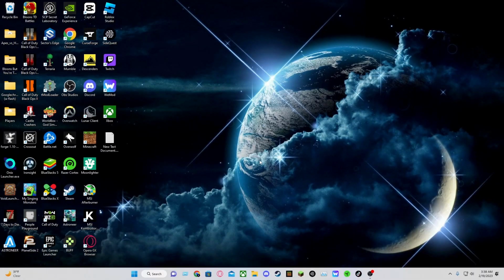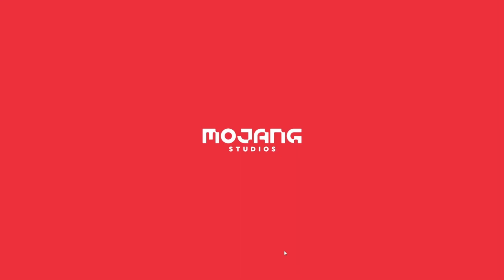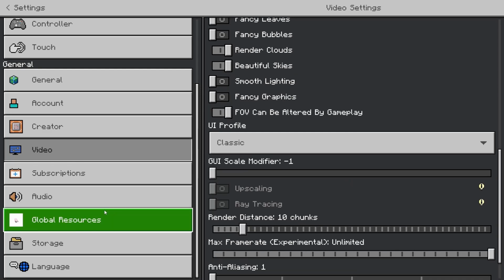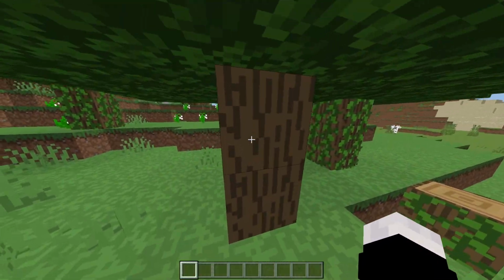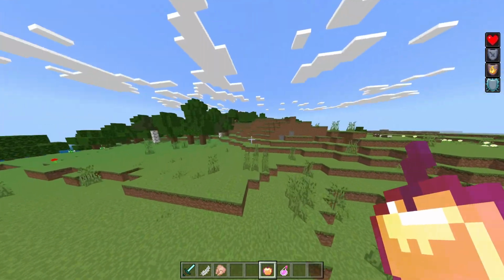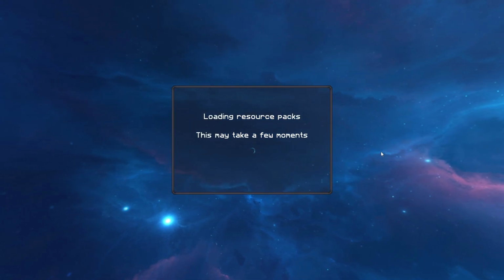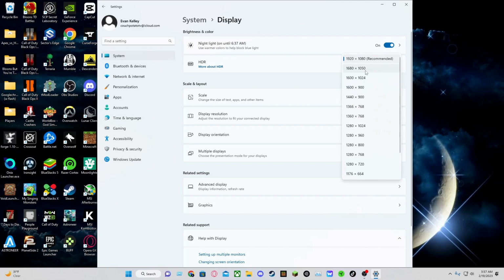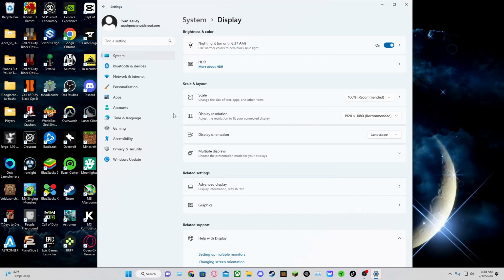How To Uncap Frames and Boost Performance In Minecraft Bedrock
SmoothPixles [Survival Recommended]

Server played on

Ip: Zeqa.net
Port: 19132 (Default)